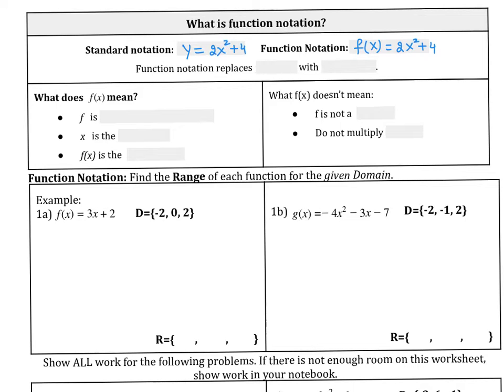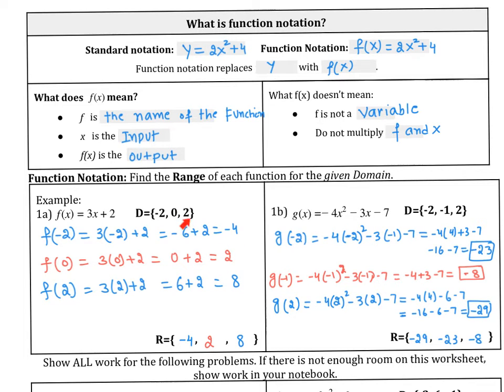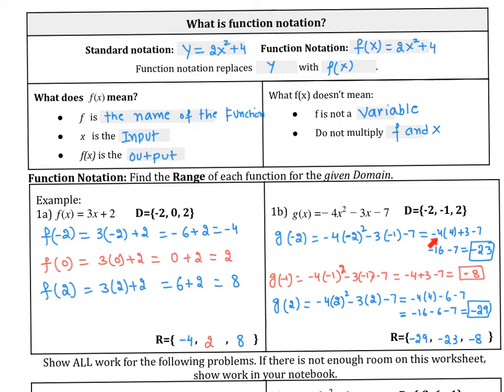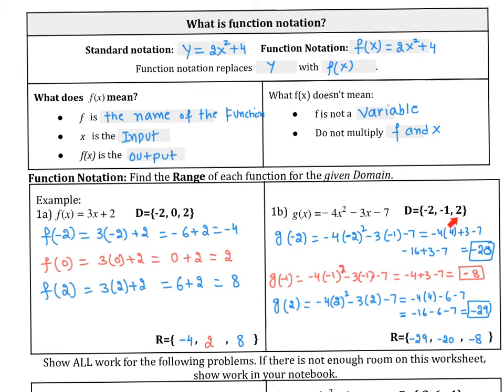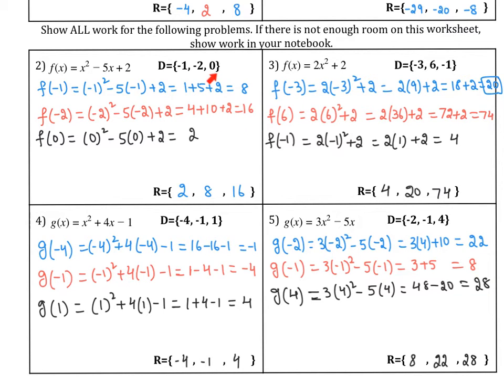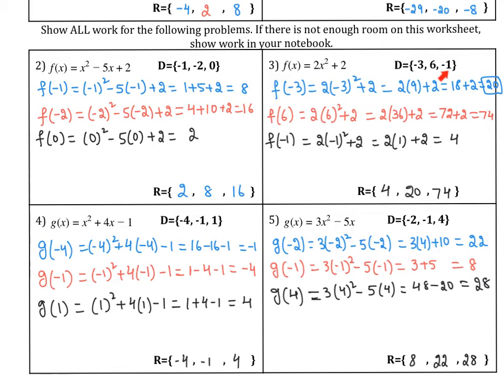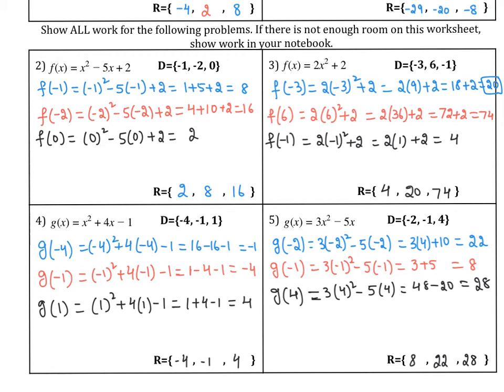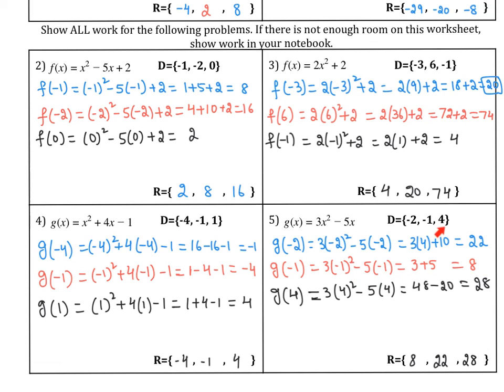Ch 2.0F Function Notation and Domain-Function Notation-Ex 1